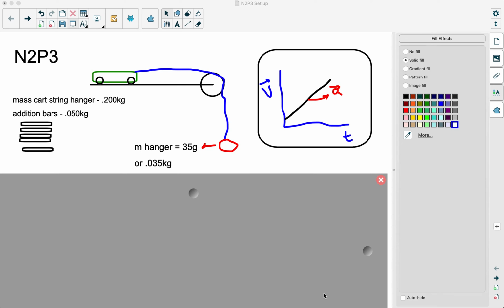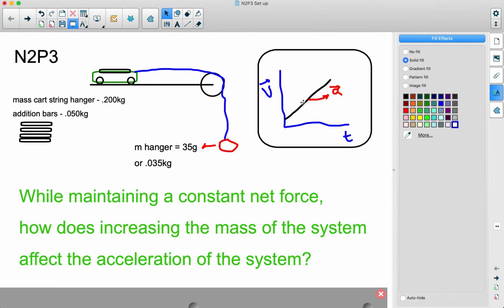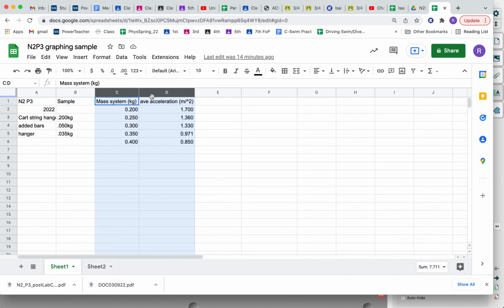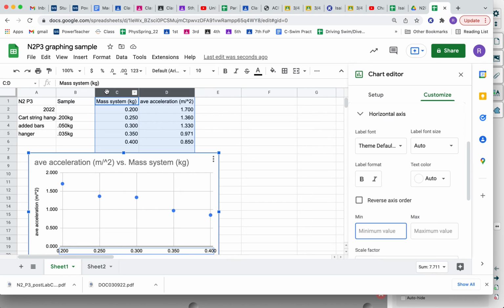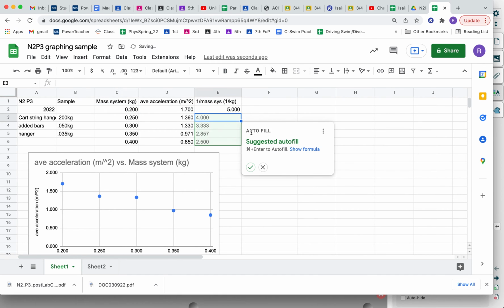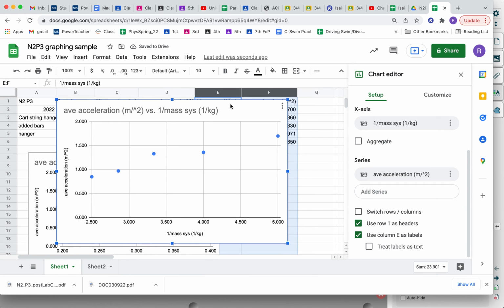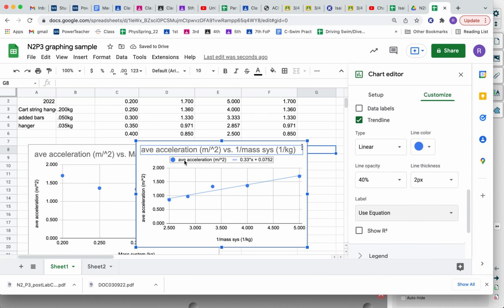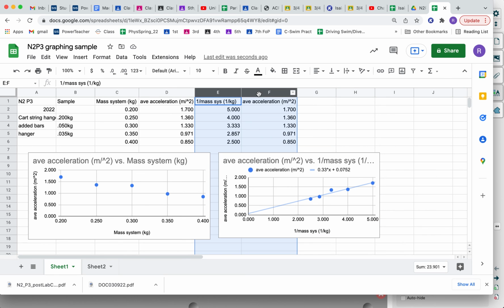Graphing N2P3 Sample